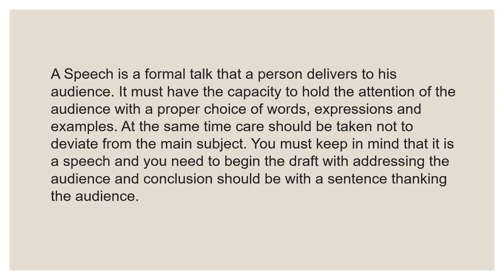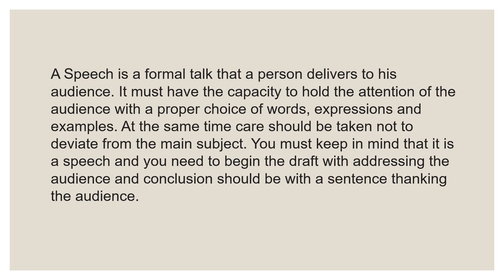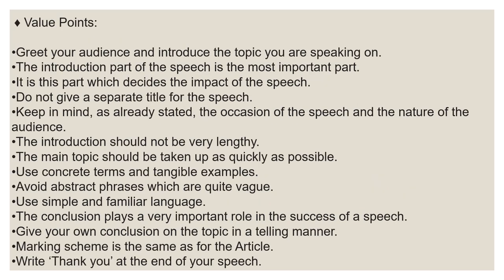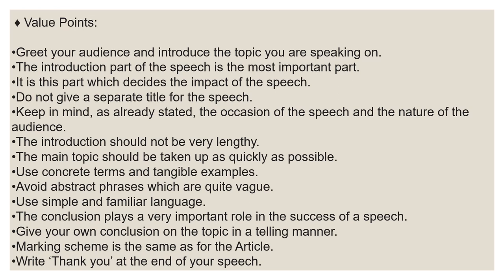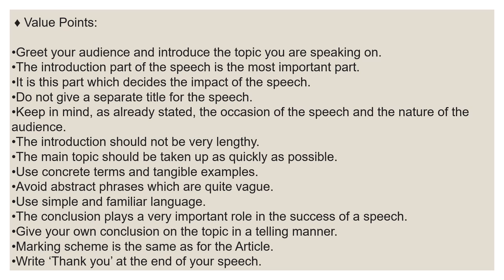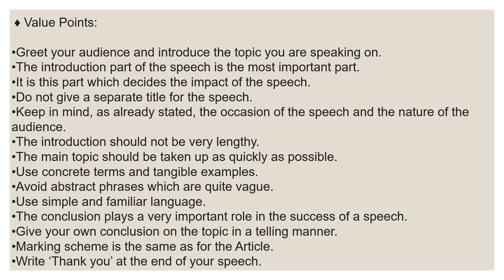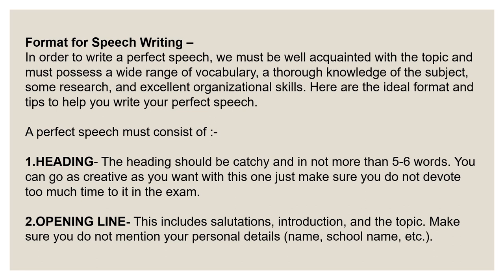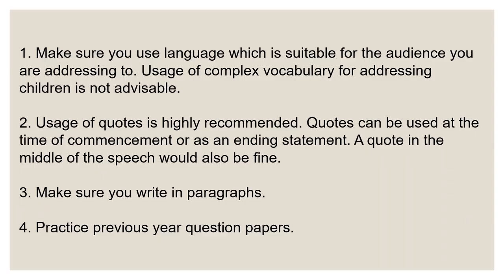ENGLISH I CLASS VIII I SPEECH WRITING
TIPS ON HOW TO WRITE A GOOD SPEECH.